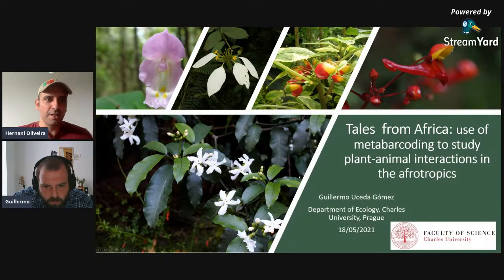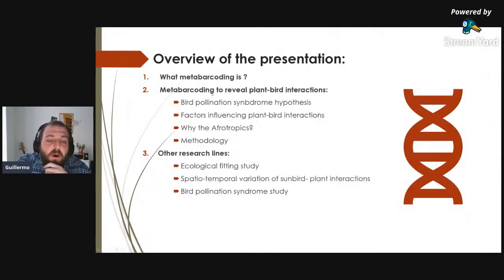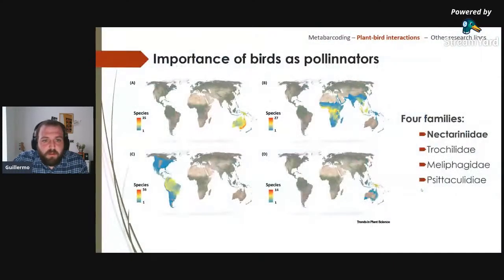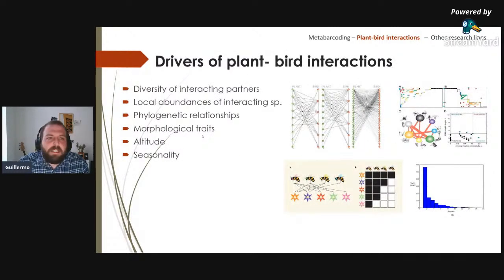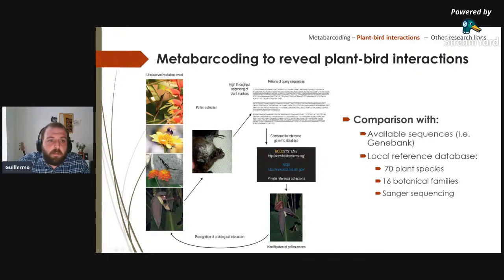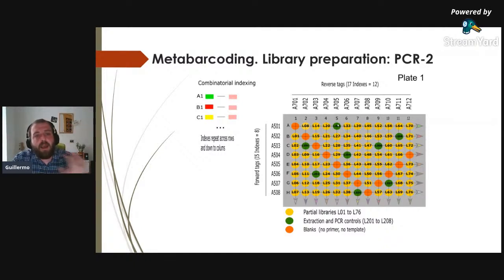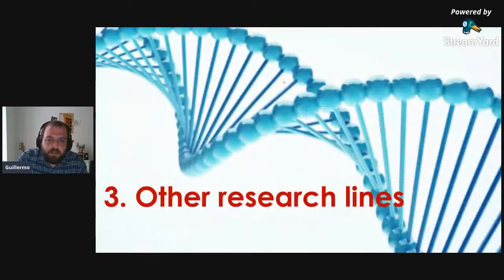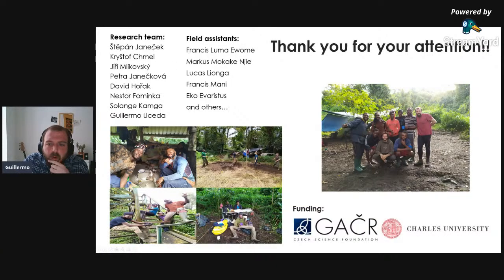Tales from Africa: use of metabarcoding to study plant-bird interactions in the afrotropics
PhD student Guillermo Gómez (Charles University - Czech Republic) - Tales from Africa: use of metabarcoding to study plant-bird interactions in the afrotropics

I was born in Madrid in 1991. In 2009, I started my bachelor’s degree in Biology at the Autonomous University of Madrid. During those years I gained deep interest on the fields of Ecology, Animal Ecology and Nature conservation. To continue in this path, in 2015, I moved to Utrecht, The Netherlands, where I did my master’s degree at Utrecht University. During my stay in The Netherlands, I had the opportunity to get involved in several research projects. Thus, I had the opportunity to join a team o Dutch scientist to study migratory bird species (e.g., Barnacle goose; Branta leucopsis), and joined an expedition in arctic Russia. Moreover, I join the LIFE project for the conservation of the Iberian lynx (Lynx pardinus) where I studied the factor influencing lynx reproduction. Additionally, I collaborated with Royal Zoological Society of Antwerp, Belgium, in writing a review on the conservation status of the Lion tamarins (Leontophitecus sp.). Later, in 2018, I started a PhD at the Department of Ecology of the Charles University of Prague. In my PhD, I am trying to disentangle the effects of altitude and seasonality on the interactions between afrotropical flora and the birds that pollinate them. Our study site is Mt. Cameroon one the rainiest places on earth. I am using modern metabarcoding of pollen loads to reconstruct plant-bird interactions networks along an elevational gradient and in two seasons.

Twelfth talk of the course: "Molecular methods applied to Animal Ecology". This course is organized by the young talent research fellow Dr. Hernani F. M. Oliveira (UFPR) and professor Dr. Fabricius M. C. B. Domingos (UFPR).